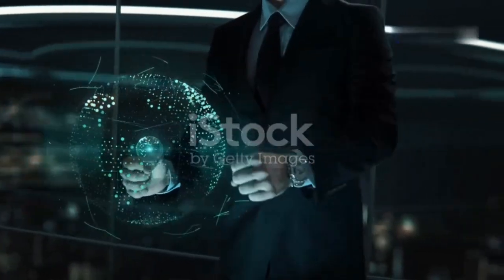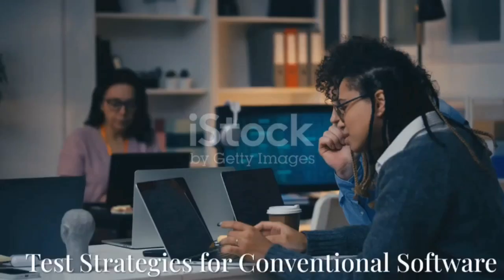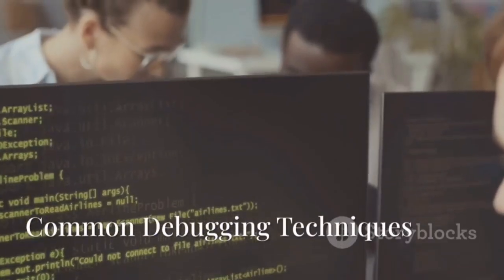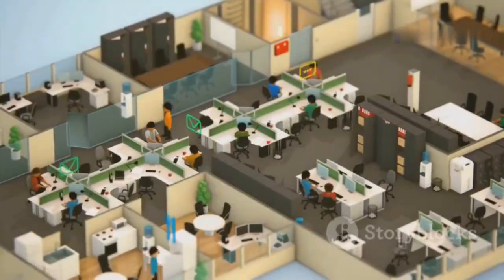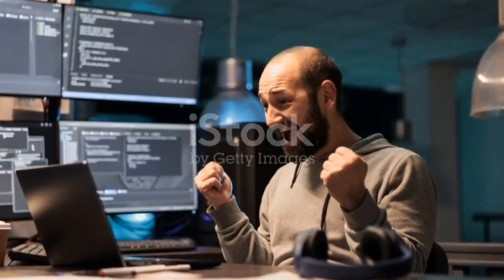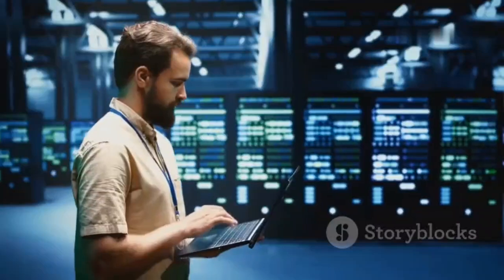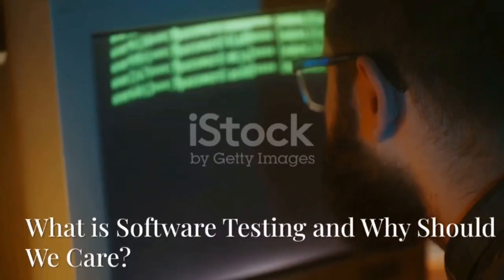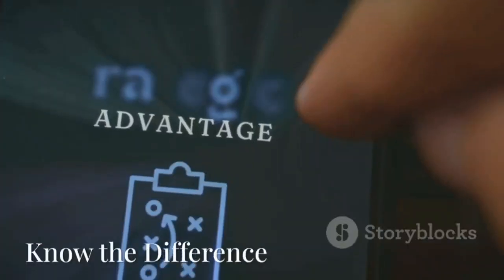Test Strategies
SEPM